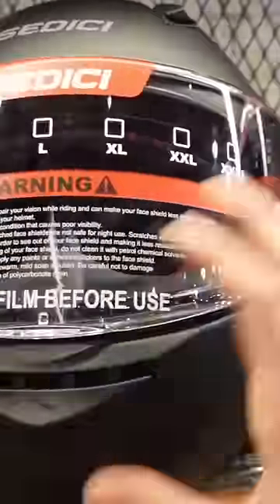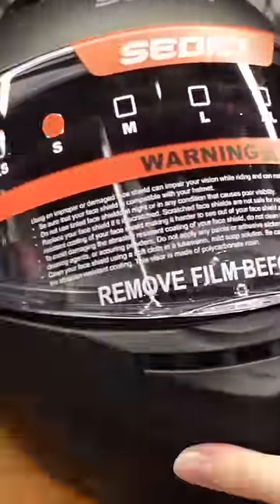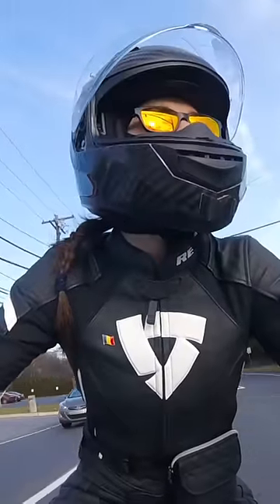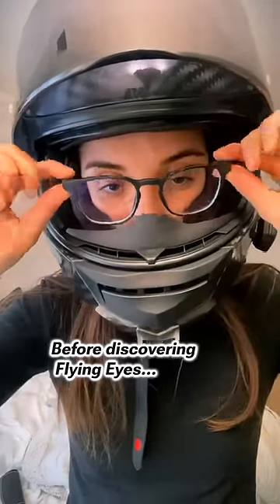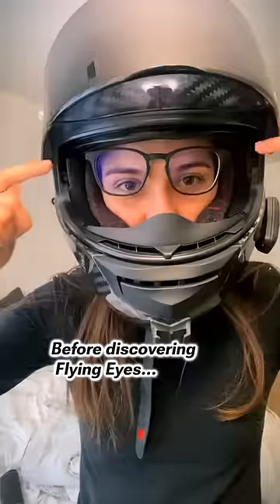Tight helmets keep you safe & Flying Eyes keep you comfortable with 1mm thin temples 😎